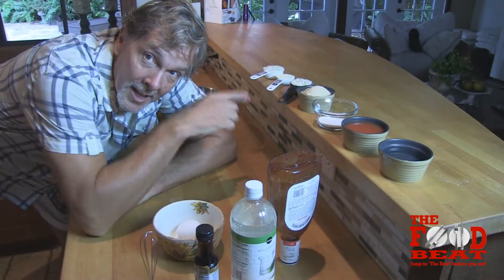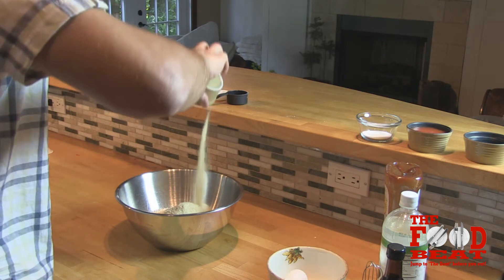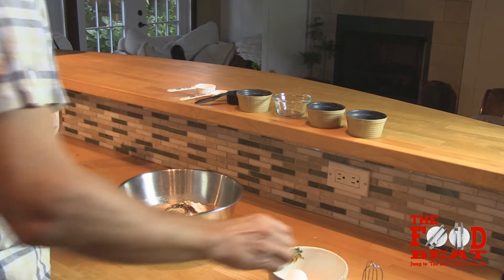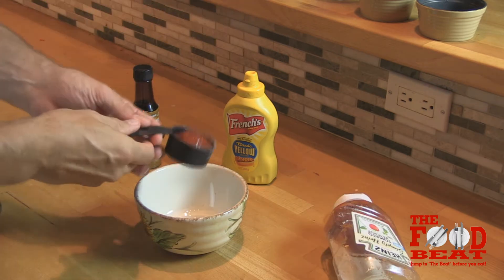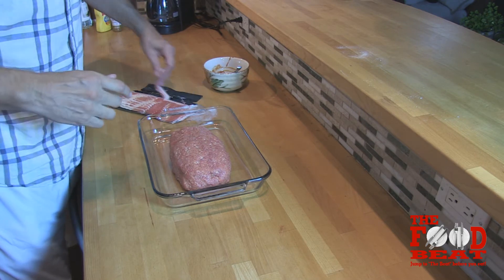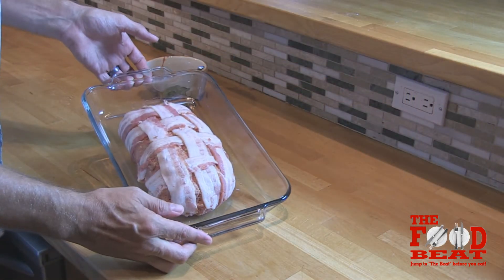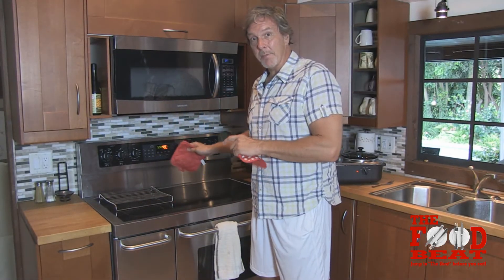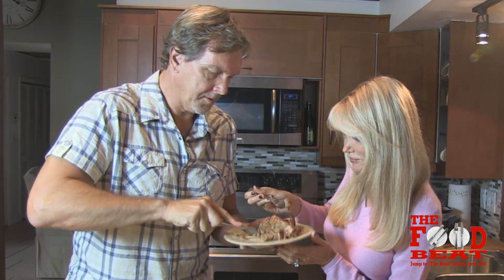the food beat delray beach meatloaf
Watch and learn how to make Sexy Meatloaf...that's meatloaf wrapped in bacon!